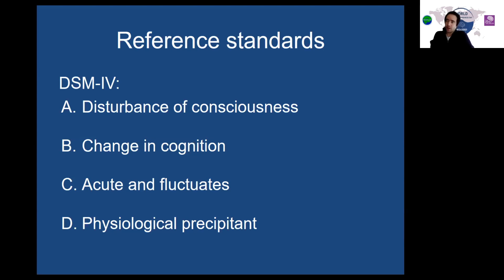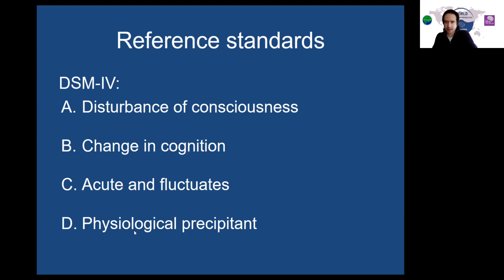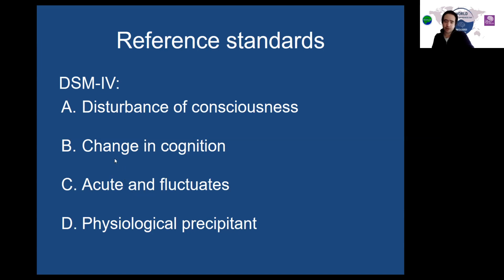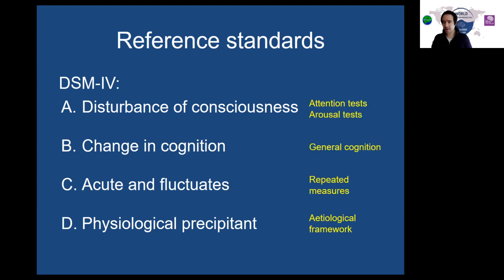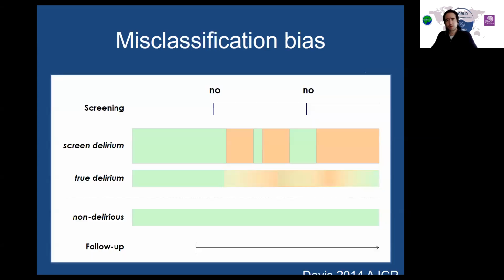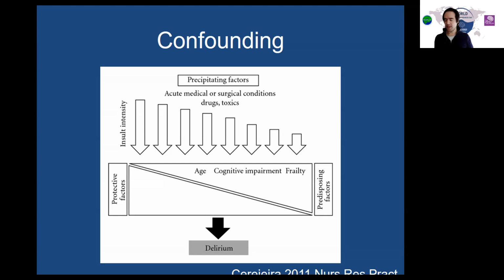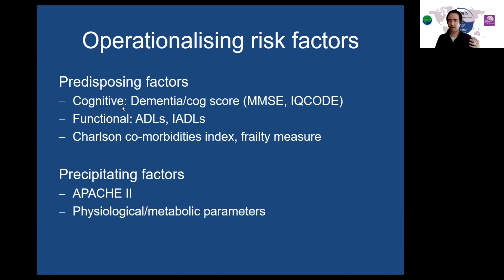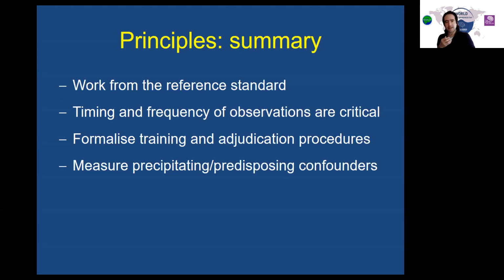How to Define Delirium for a Clinical Research Study.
Daniel Davis, PhD, is a Principal Clinical Researcher and Consultant in Geriatric Medicine at University College London Hospitals. Dr. Davis shares his experience to help guide how to define delirium in research.

Note, lecture starts at 0:45

Follow Dr. Davis on Twitter: @dhj_davis